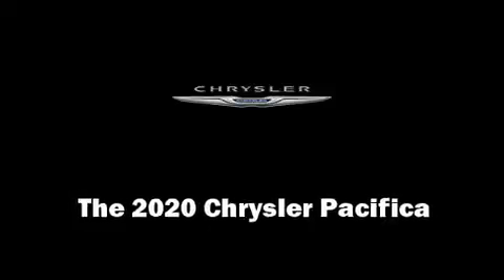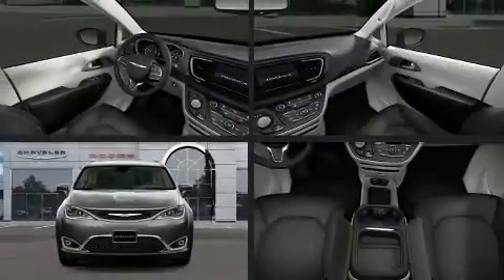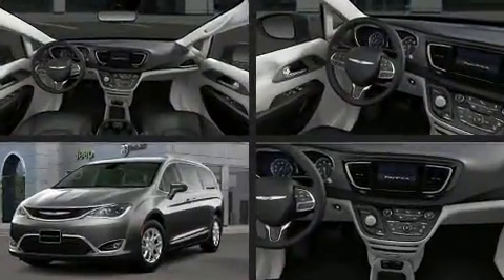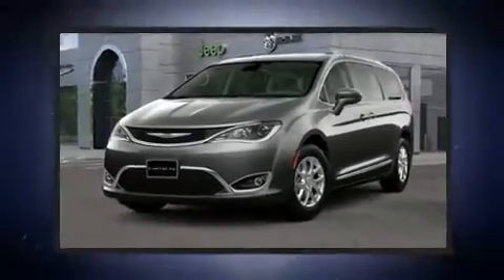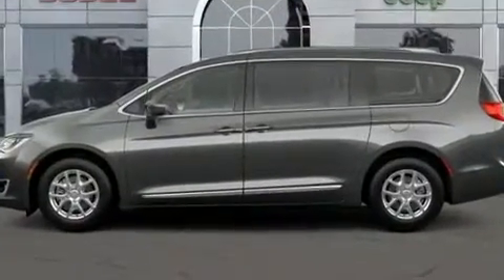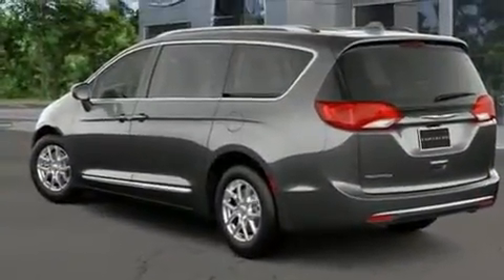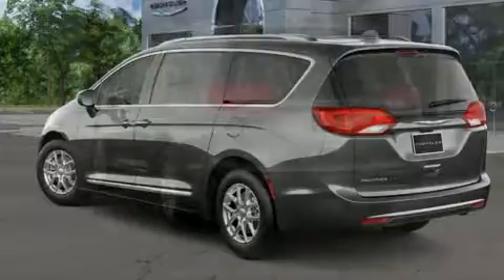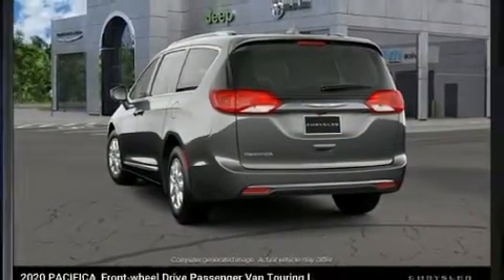2020 Chrysler Pacifica TOURING L in Jericho, NY 11753-1004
The 2020 Chrysler Pacifica. It features an automatic transmission, front-wheel drive, and a refined 6 cylinder engine. A wealth of standard features means that you no longer have to sacrifice. Like heated seats, front and rear reading lights, a rear window wiper, a built-in garage door transmitter, a blind spot monitoring system, tilt steering wheel, an overhead console, and 1-touch window functionality. Features such as automatic climate control and leather upholstery prove that economical transportation does not need to be sparsely equipped. Storage solutions are integrated throughout the interior, demonstrating thoughtful attention to detail. Third row seats expand the maximum passenger capacity to 8. In the event of a rollover collision, side curtain airbags provide additional protection for outboard seated passengers. We know that you have high expectations, and we enjoy the challenge of meeting and exceeding them! Please don't hesitate to give us a call.